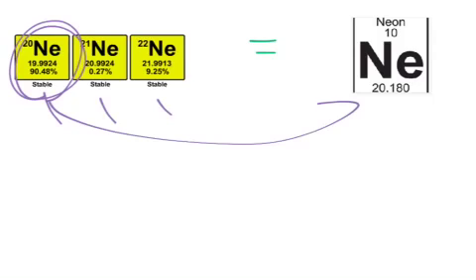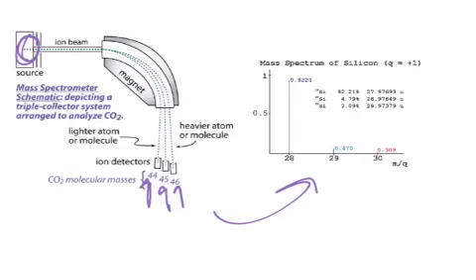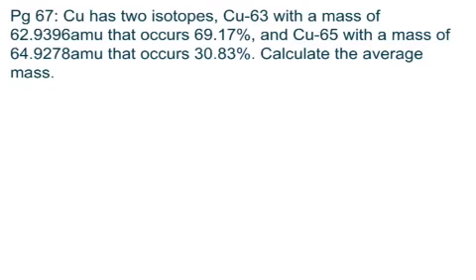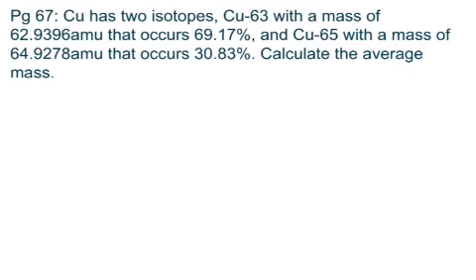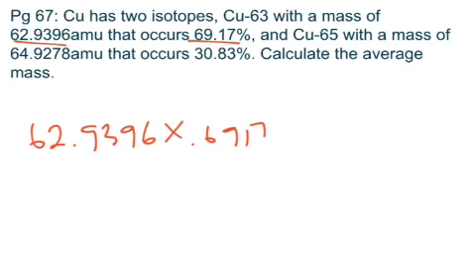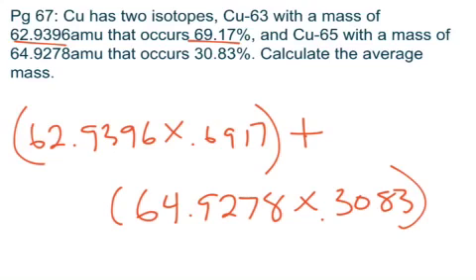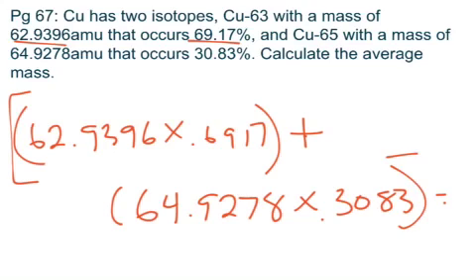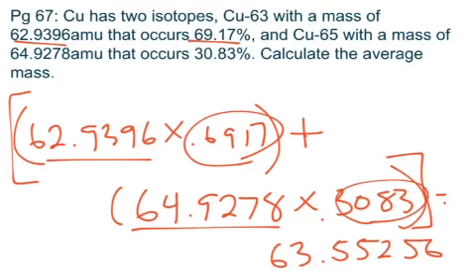AP Chemistry Avg Atomic Mass